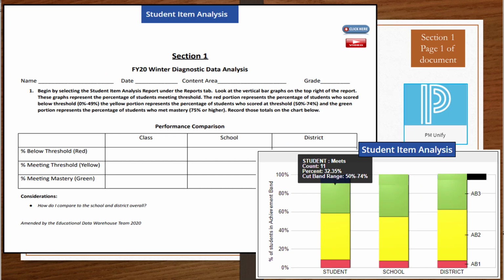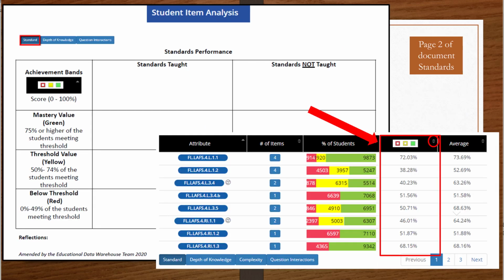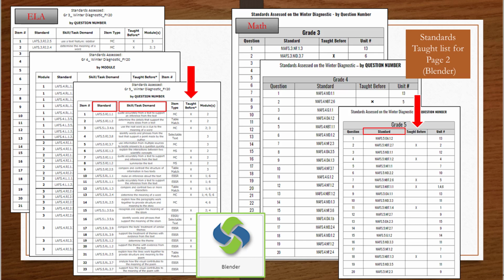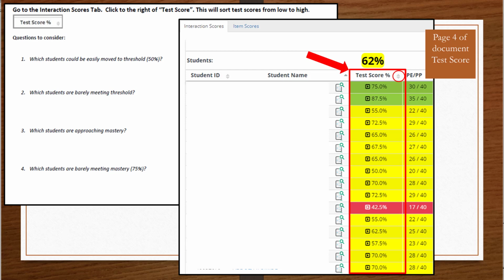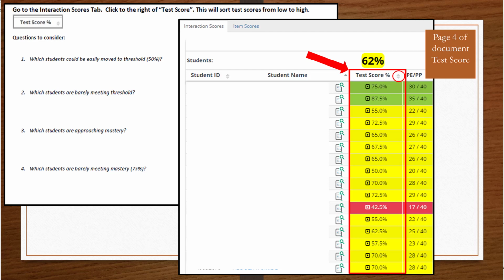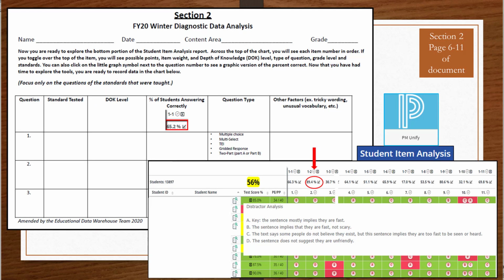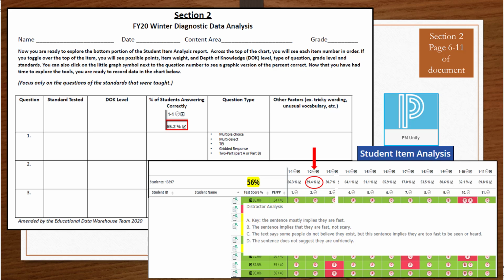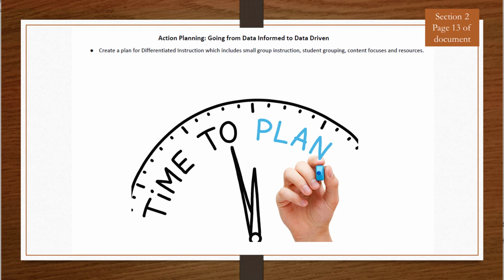Using the Diagnostic Analysis Tool - Admin#7